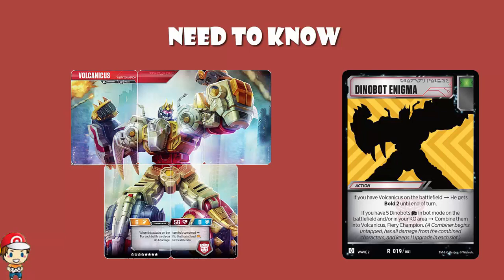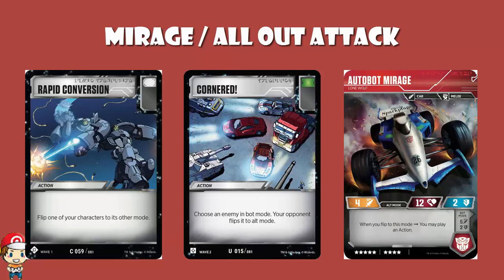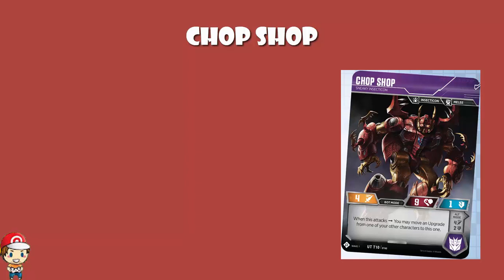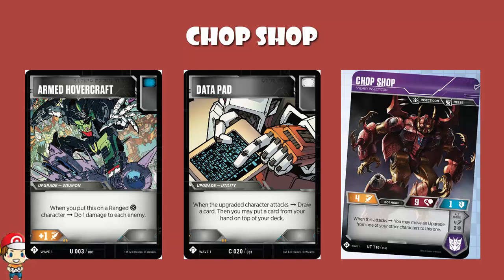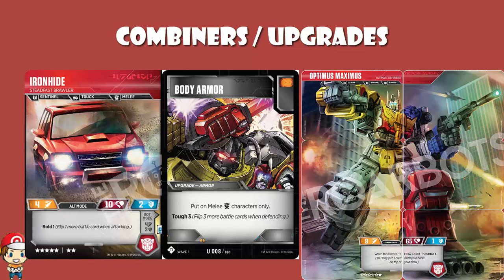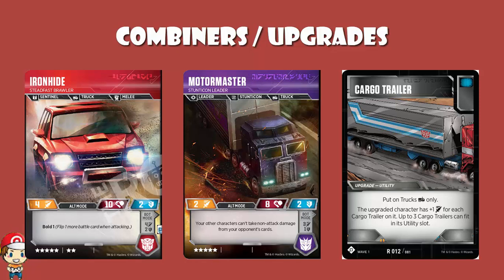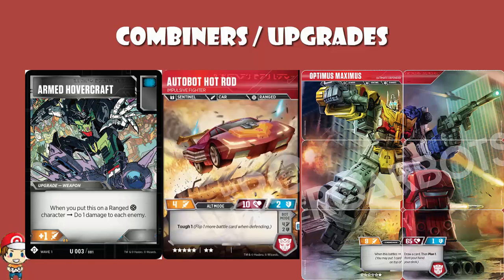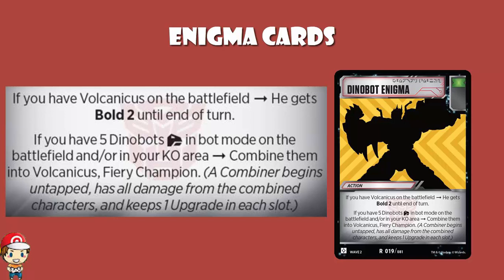Important Transformer TCG Rules Updates! (Combiners and Upgrades!)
The official Transformer TCG facebook page has brought their second weekly rules update. Let’s take a look at the most important changes and clarifications! Come see!